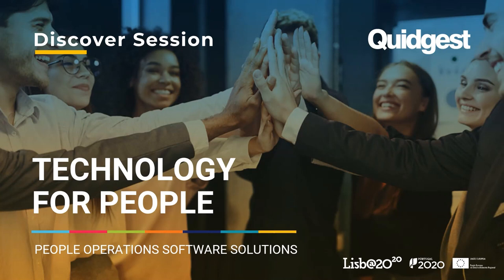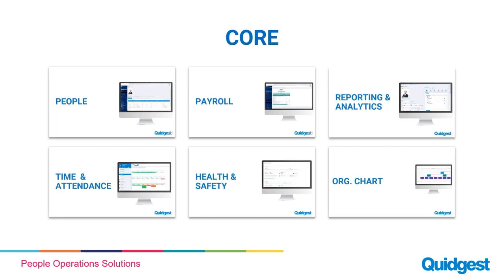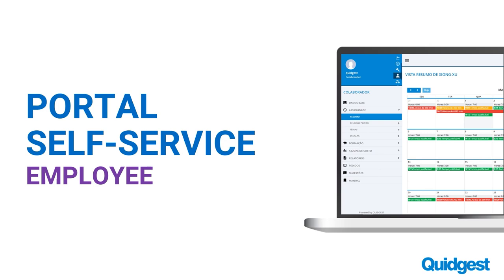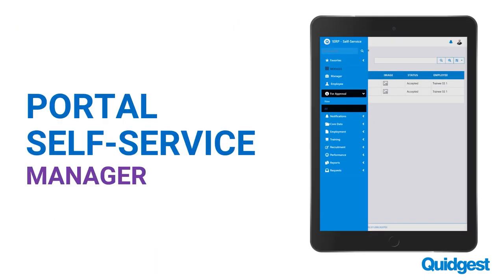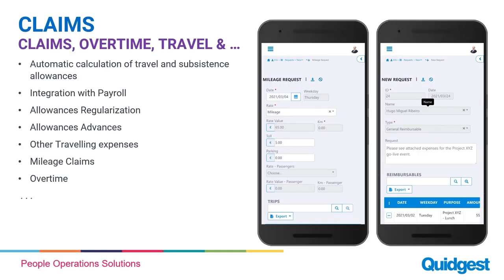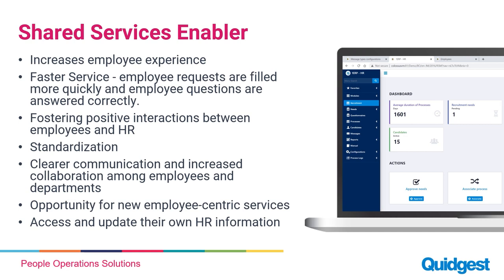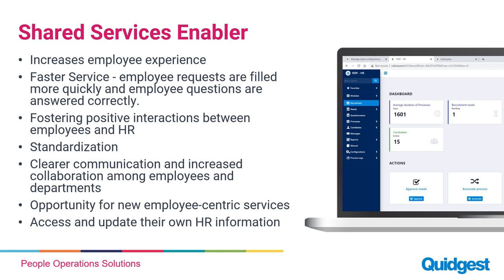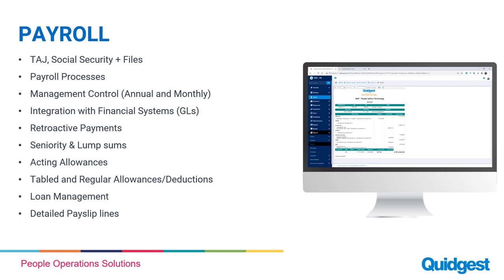Discover Session - HR Shared Services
Discover Sessions are informative pills intended to present and promote Quidgest systems. In this specific one, we are covering Human Resources solutions in the Shared Services context.